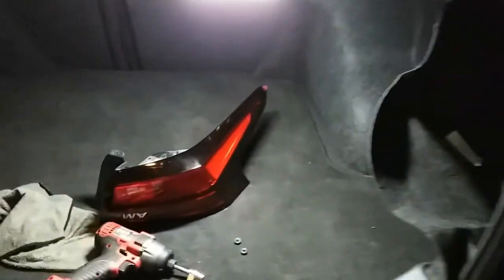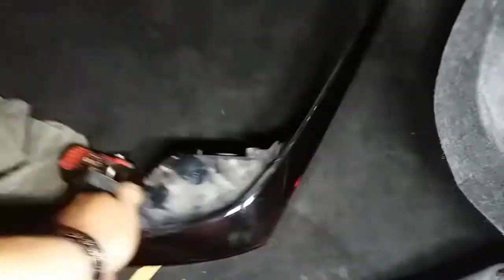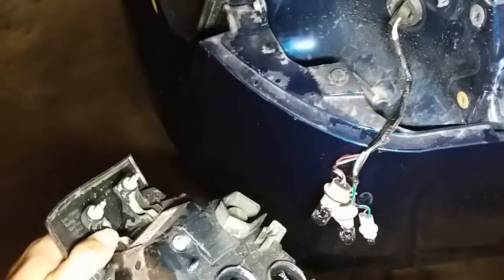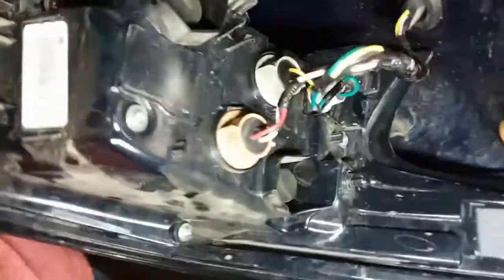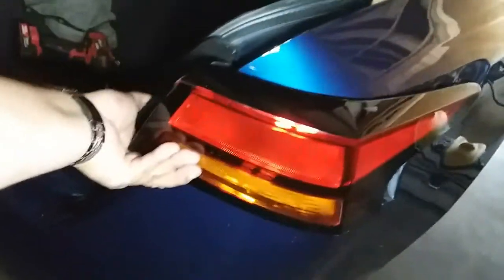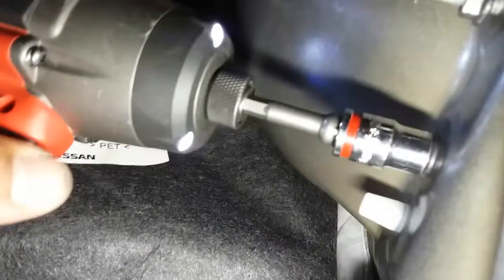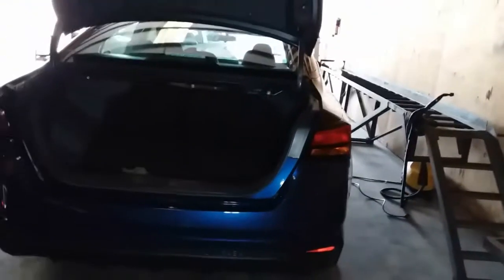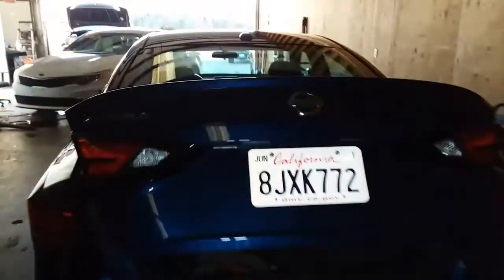How to: Install a Passenger Tail Light on a 2019 Nissan Altima